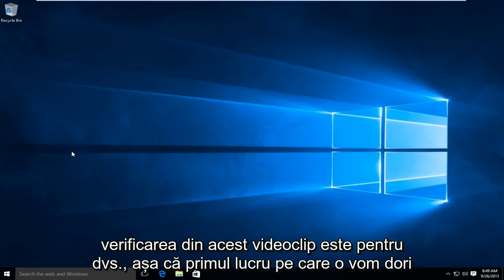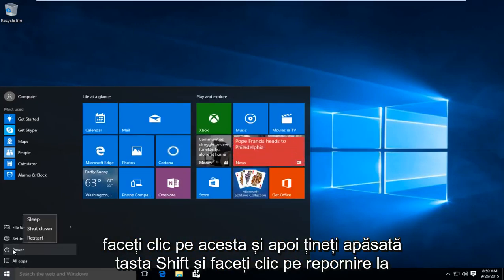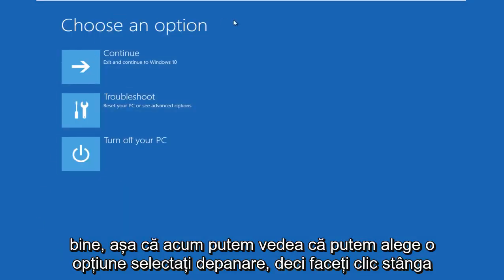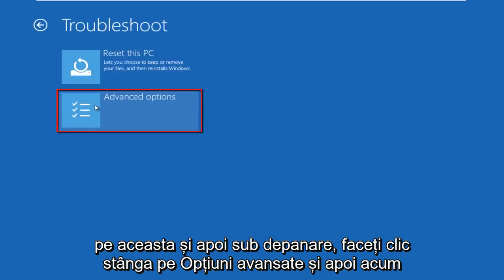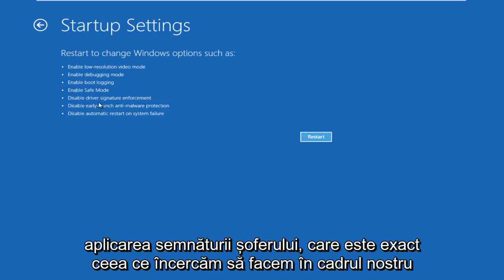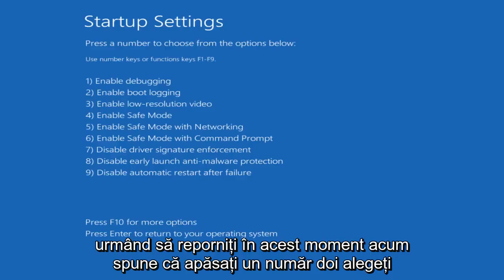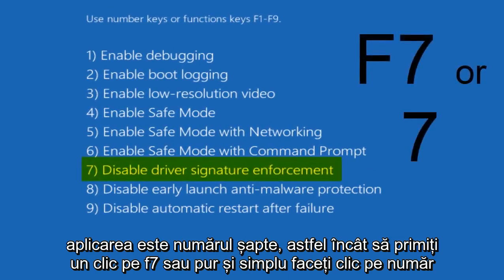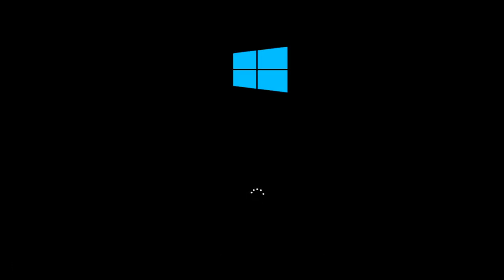Cum se dezactivează aplicarea semnăturii driverului în Windows 10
Cum se dezactivează aplicarea semnăturii driverului Windows 10.

Microsoft include o caracteristică în Windows 10 și Windows 8 numită caracteristică „aplicarea semnăturii driverului”. Vor încărca numai driverele care au fost semnate de Microsoft. Pentru a instala drivere mai puțin oficiale, drivere vechi nesemnate sau drivere pe care le dezvoltați, va trebui să dezactivați aplicarea semnăturii driverului.

Înainte de a începe, rețineți: Microsoft nu încearcă doar să vă facă viața mai grea aici. Aplicarea semnării driverului asigură faptul că numai driverele care au fost trimise către Microsoft pentru semnare se vor încărca în nucleul Windows. Acest lucru împiedică malware-ul să pătrundă în nucleul Windows.

Dezactivați semnarea driverului și veți putea instala driverele care nu au fost semnate oficial. Asigurați-vă că știți ce faceți! Ar trebui să instalați doar drivere în care aveți încredere.

Erori frecvente asociate cu aplicarea semnăturii driverului:

Este necesar un driver semnat digital, Windows necesită un driver semnat digital.

SAU

Un program instalat recent a încercat să instaleze un driver nesemnat. Această versiune de Windows necesită ca toți driverele să aibă o semnătură digitală validă. Driverul nu este disponibil și este posibil ca programul care folosește acest driver să nu funcționeze corect. Dezinstalați programul sau dispozitivul care utilizează acest driver și verificați site-ul web de asistență pentru editori pentru a obține un driver semnat digital.

SAU

În sens invers, o eroare pentru un joc Steam pare să producă următoarea eroare:

EasyAntiCheat nu poate rula dacă aplicarea semnăturii driverului a fost dezactivată

Pentru a remedia rapid ultima eroare menționată, rulați aceste comenzi din linia de comandă ca administrator și reporniți Windows pentru ca modificările să aibă efect:

Acest tutorial se va aplica computerelor, laptopurilor, desktopurilor și tabletelor care rulează sistemul de operare Windows 10 (Acasă, Profesional, Întreprindere, Educație) de la toate fabricile hardware acceptate, cum ar fi Dell, HP, Acer, Asus, Toshiba, Lenovo și Samsung) .